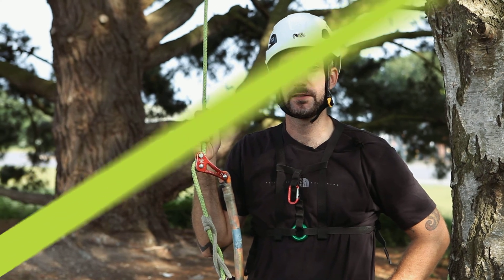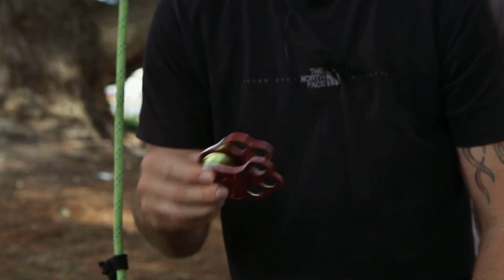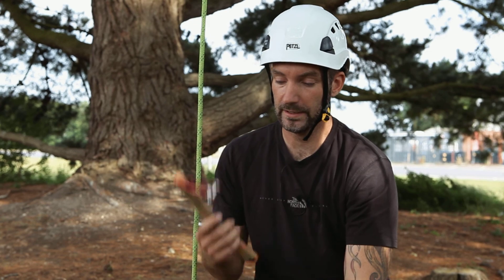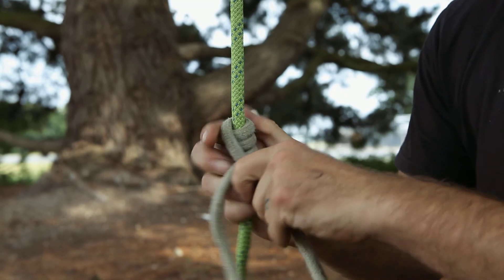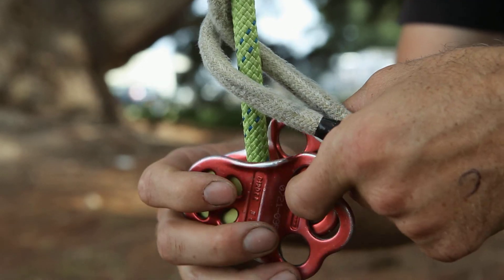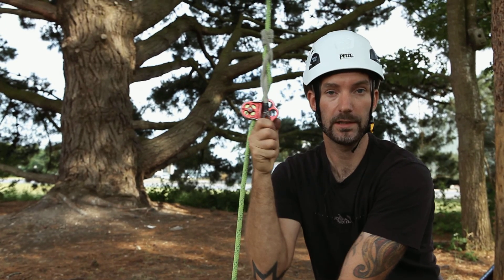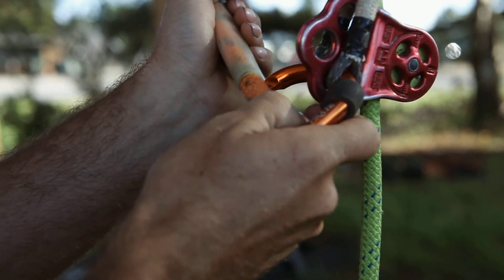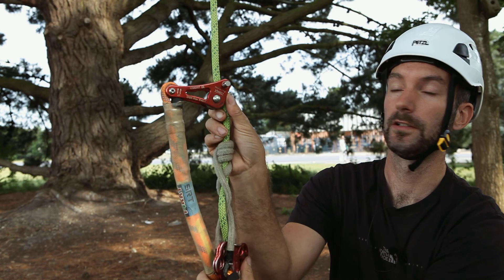Treekit SRT Tutorials E04 - Basic Rope Wrench Setup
Episode 4 - Assembling a Basic Rope Wrench System – this tutorial shows how to set up a basic Rope Wrench System.

For SRT ropes check out website!